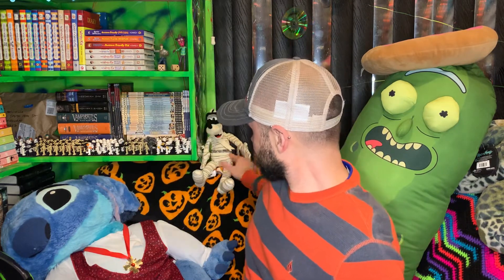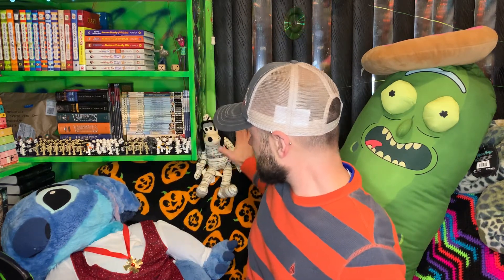Lonesome Ghosts - Review - lightboltjoe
*recorded October 4th at 19:50*

*spoilers throughout*

Mucho mahalo 🤙🏼🥹